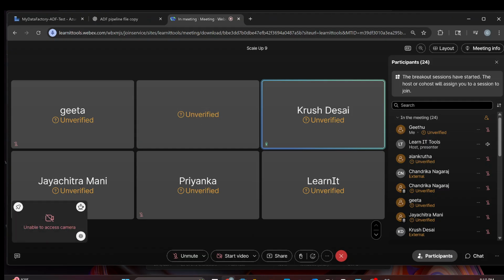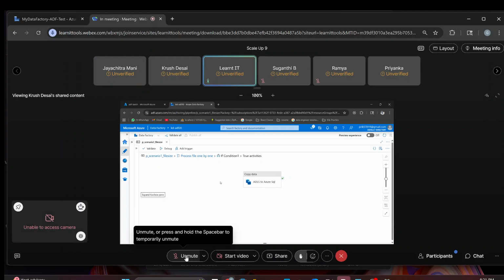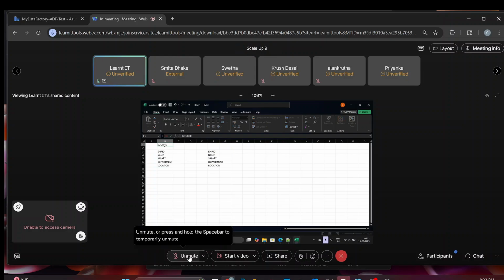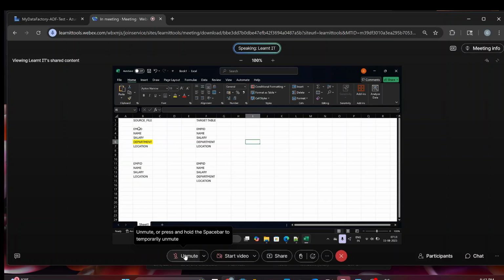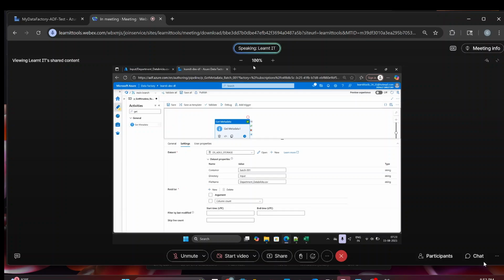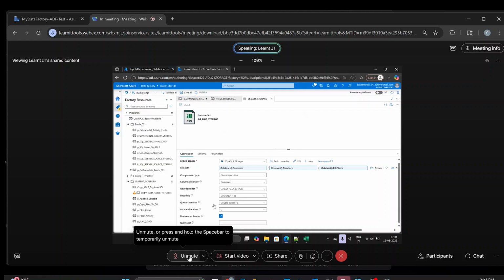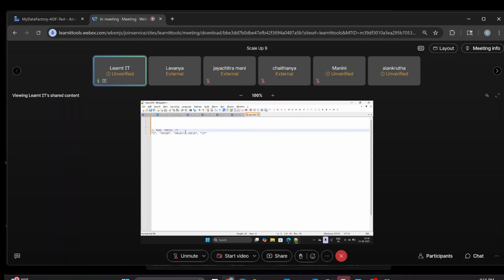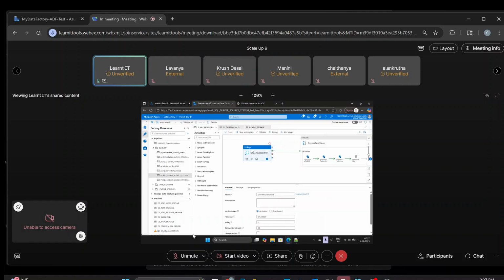2025 08 14 ADF Get MetadaActivity Cont..